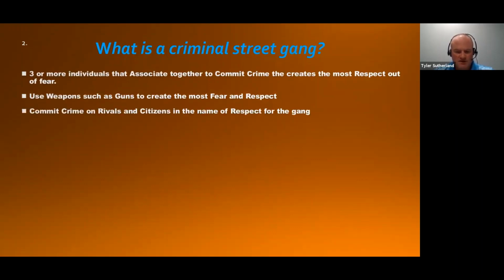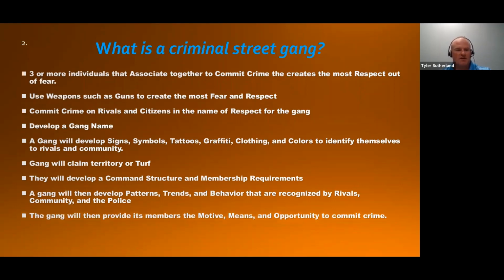What is a criminal street gang?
This is a previously recorded portion of a classroom presentation briefly describing the definition a "Street Gang," a gang investigator may use when presenting to an audience.